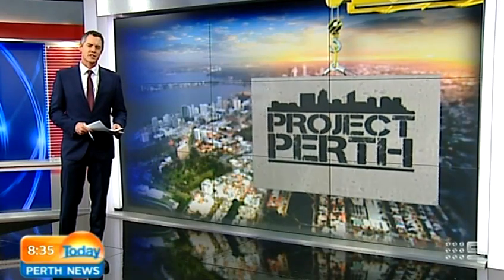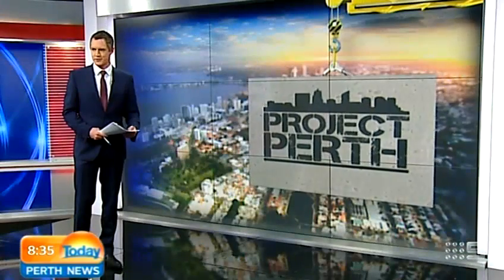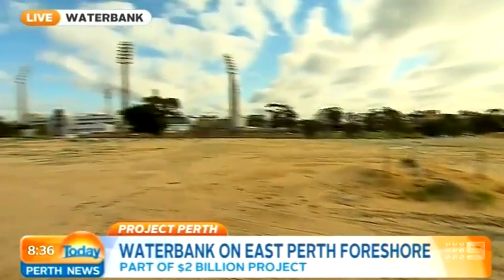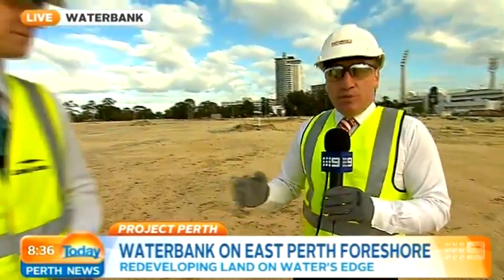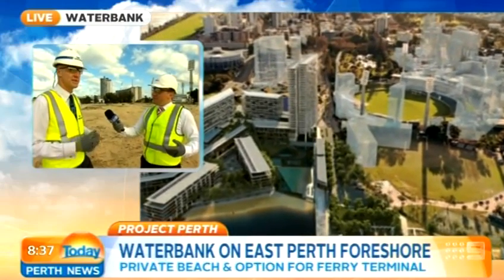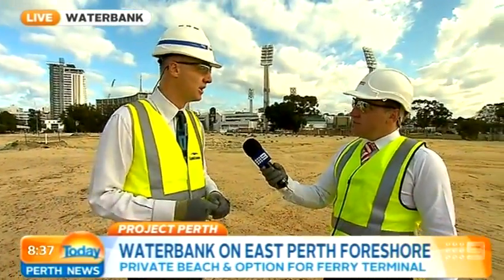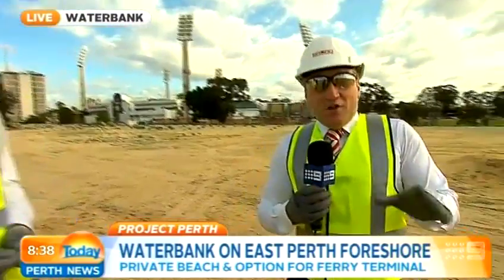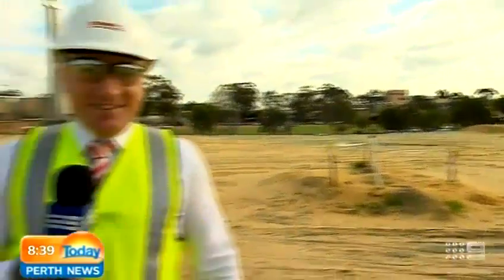Project Perth: Waterbank | Today Perth News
Today Perth News has this week been given exclusive access inside the landmark projects transforming our city. And today, we're looking at a little-known development right on the jewel of Perth's Swan River.